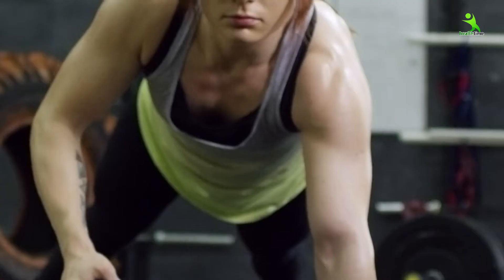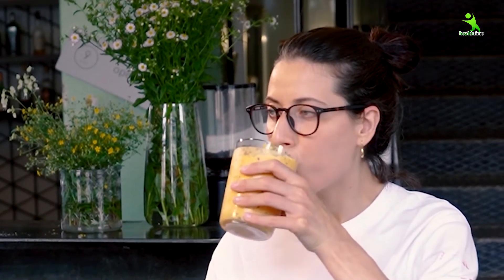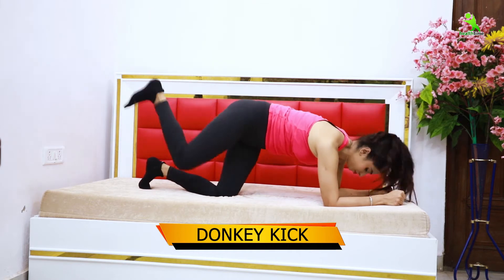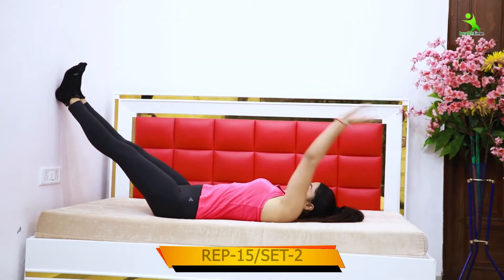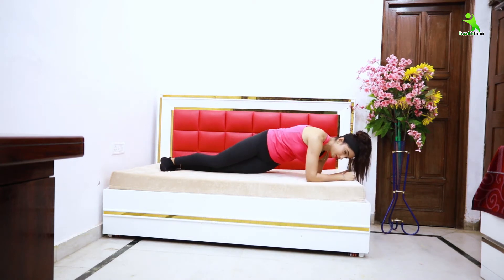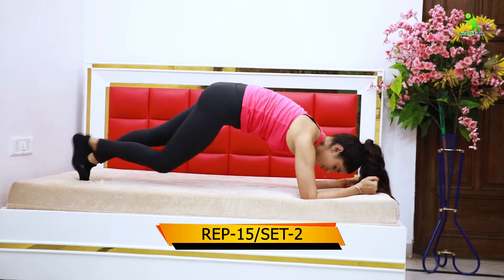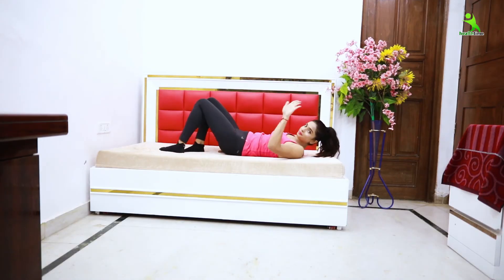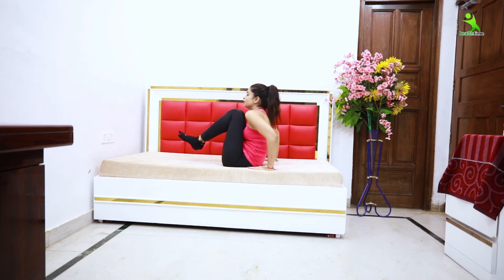रात को सोने से पहले Bed पर ये काम कर ले लटकता पेट गायब हो जायेगा। 100% Guarantee, NO REMEDY